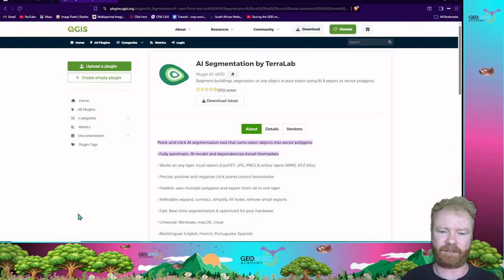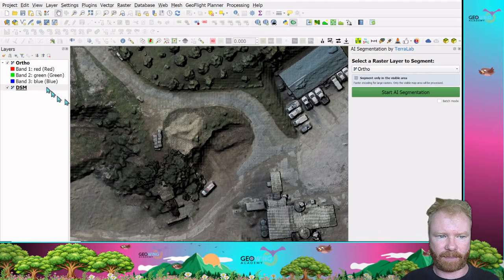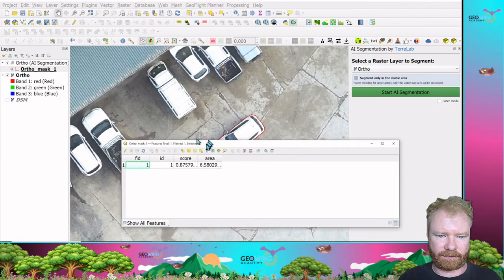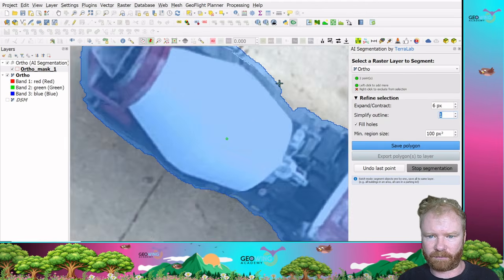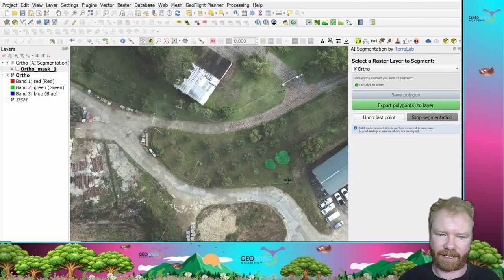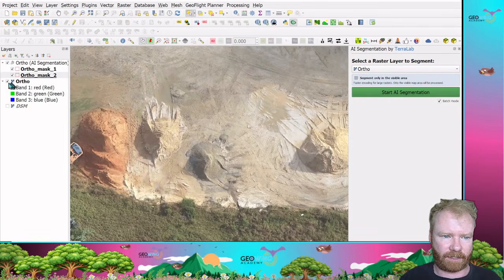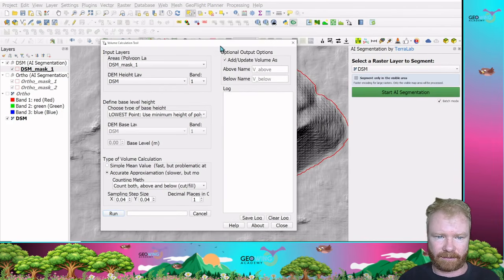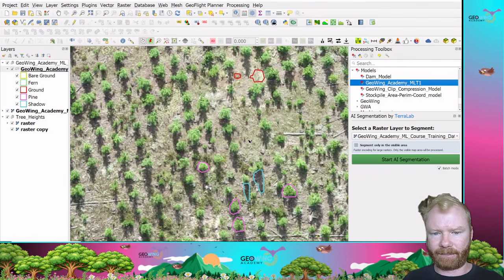AI for drone map segmentation in QGIS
Segmenting drone data such as orthomosaics and Digital Surface Models (DSM) has never been easier! This is a 1 click segmentation solution from TerraLab and WOW is it good! Drone data analysis in QGIS just got 1 million times easier!

I have been looking for, waiting for and even tried to make my own solution exactly like this. I failed on all fronts! But that no longer matters because its here thanks to TerraLabs!